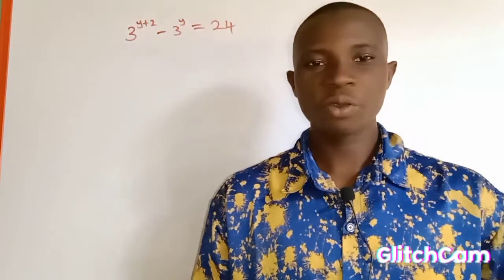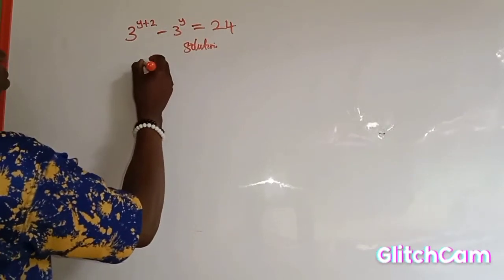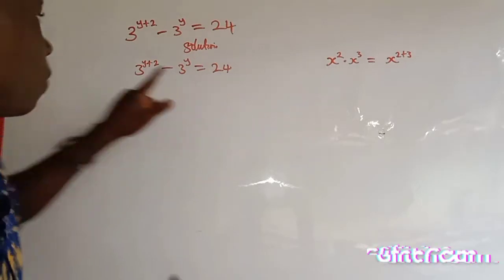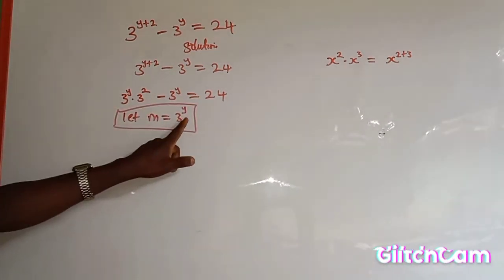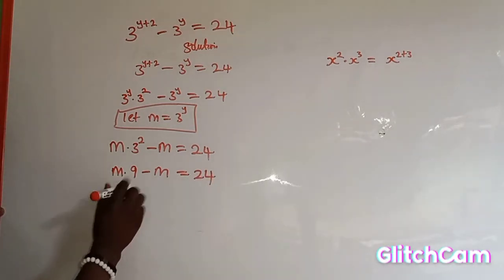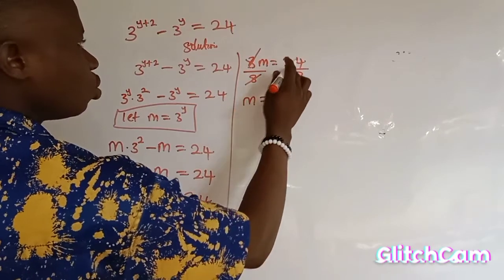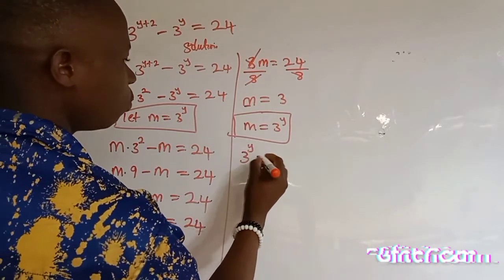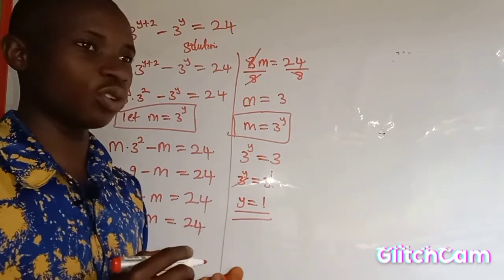Indices @ @shabest Online Tutorials